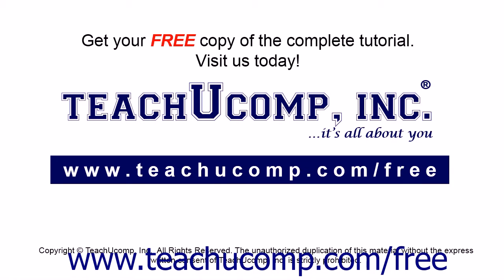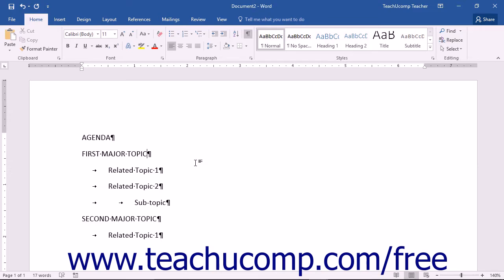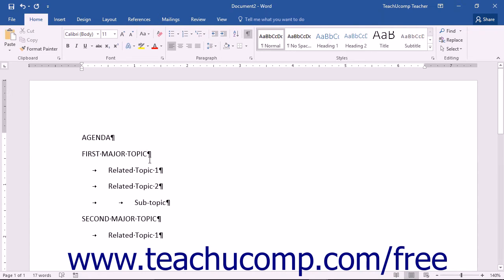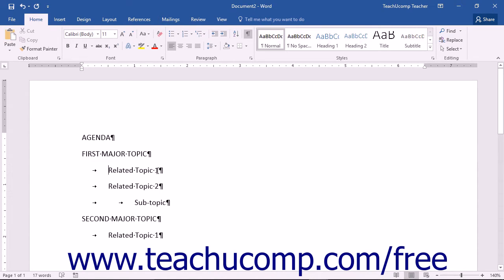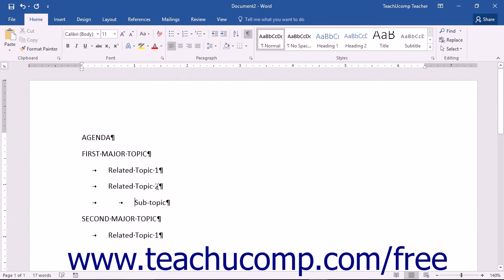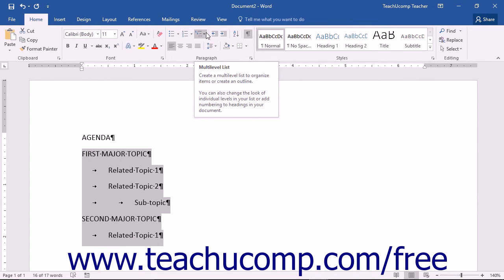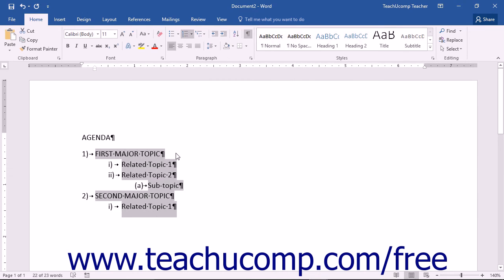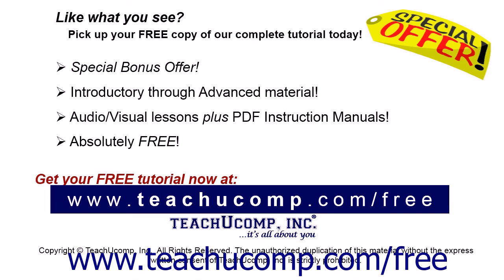Word 2016 Tutorial Applying a Multilevel List Microsoft Training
Learn About Applying a Multilevel List in Microsoft Word - the most comprehensive Word tutorial available. Visit us today!